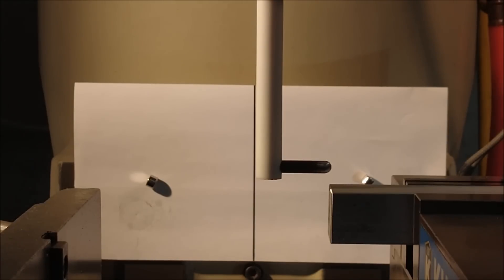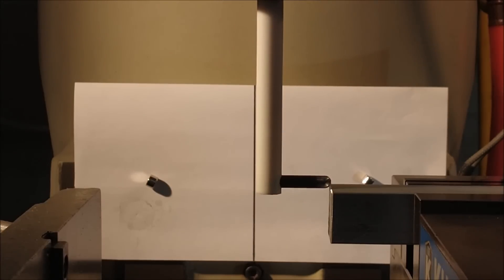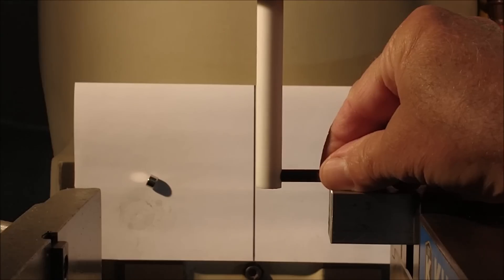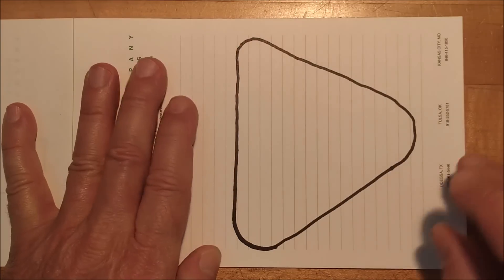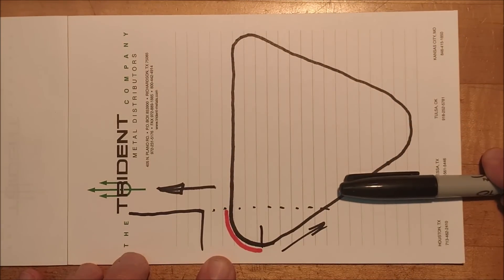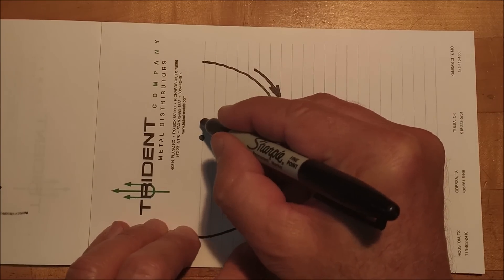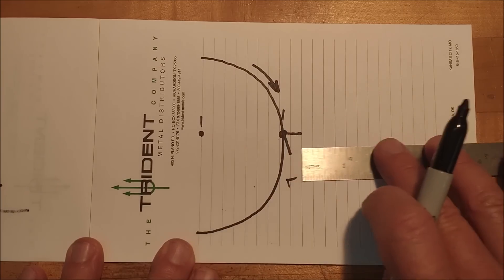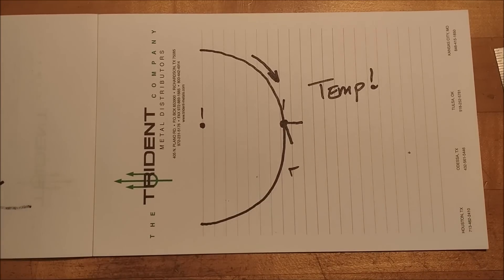Tool Flex = Blown Dimensions = A VALUABLE LESSON HERE !!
Boring bars are more susceptible to flex than a rigid turning tool. If you know it exists, and anticipate it, you'll have better results. WATCH THIS ONE !!
Micrometers
Metal Polish
Blue Magic metal polish
Eye Loupe